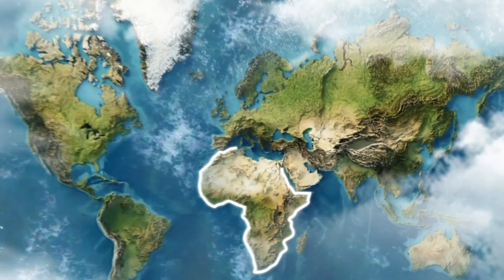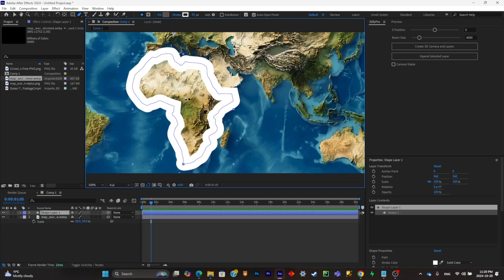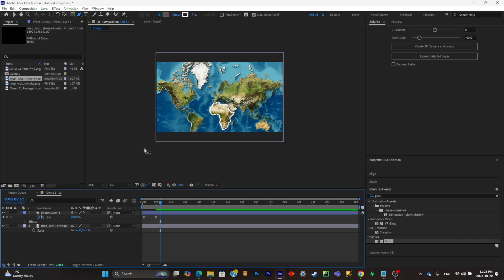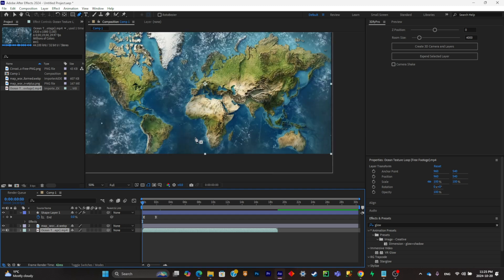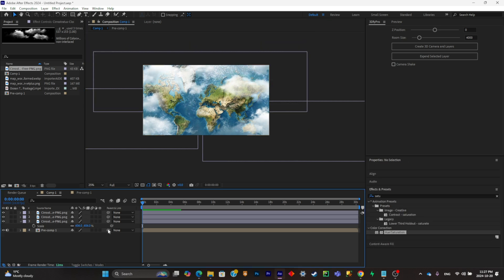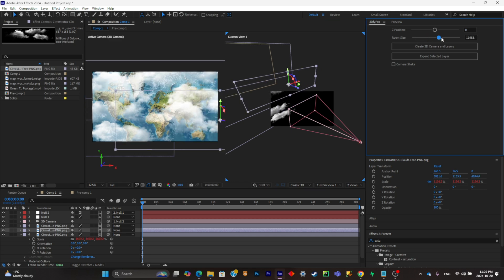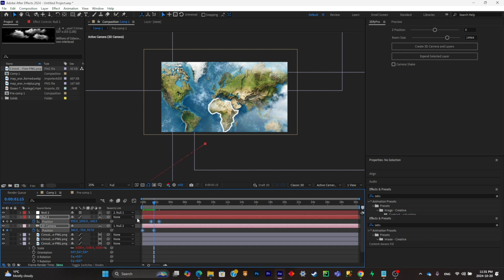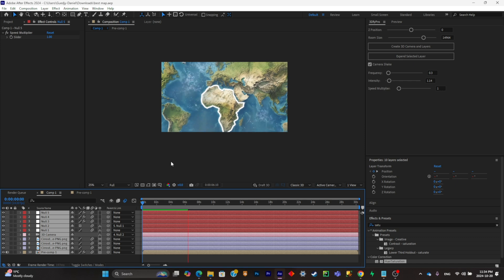How To Create 3D Realistic Map Animation in After Effects! | After Effects Tutorial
Make 3D easy in After Effects!

5$ DISCOUNT: BLEURZZI5